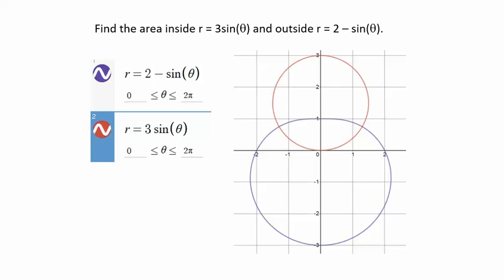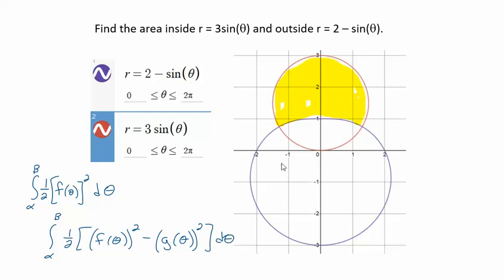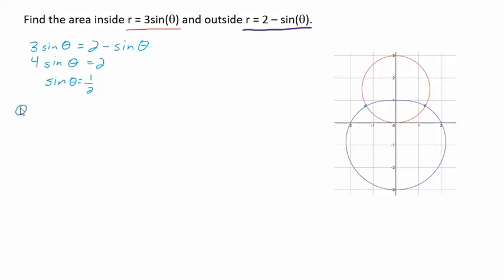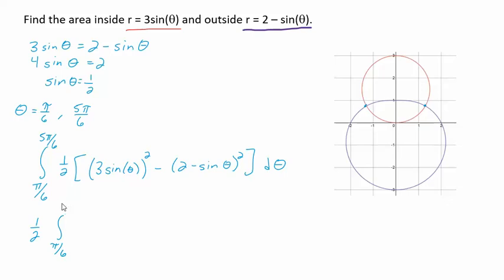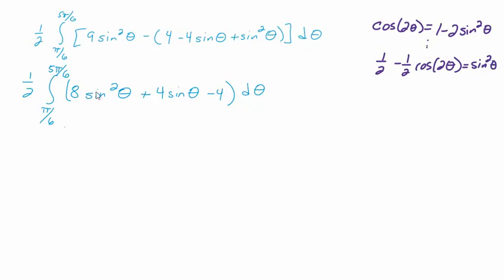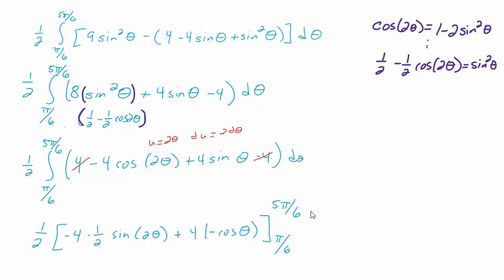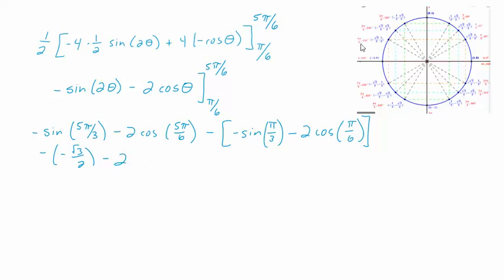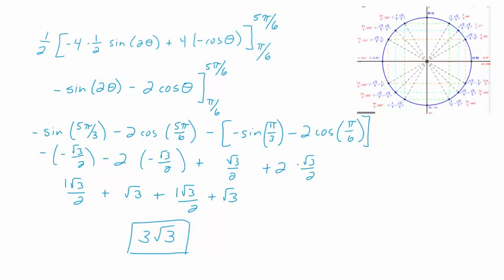Area Between Polar Curves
This video explains how to find the area between two polar curves using integrals.  The example includes the use of a definite integral and trigonometric identities.